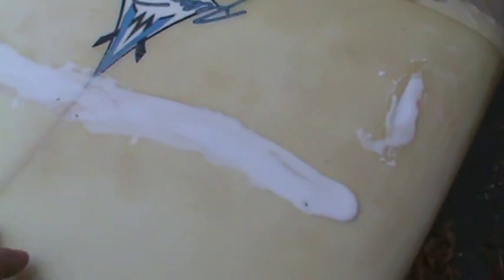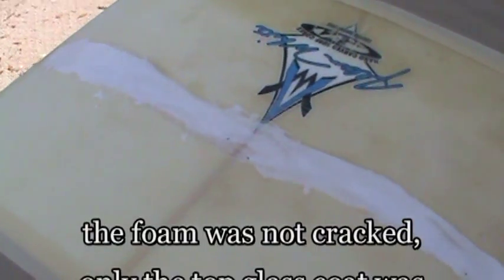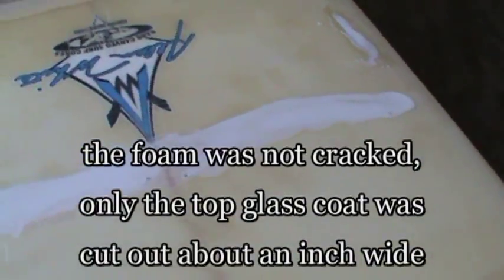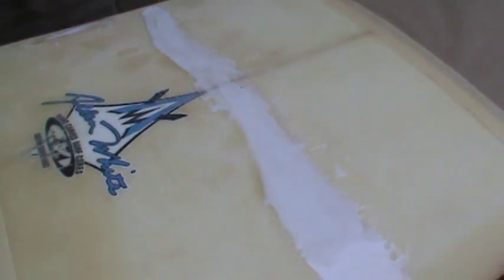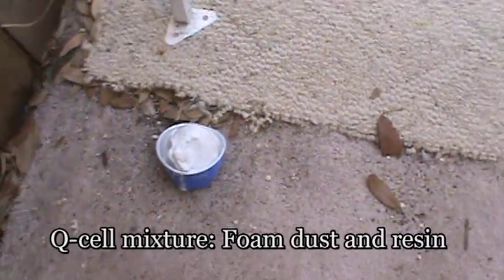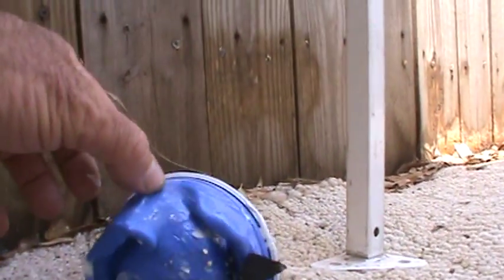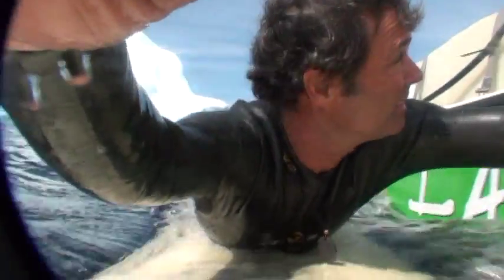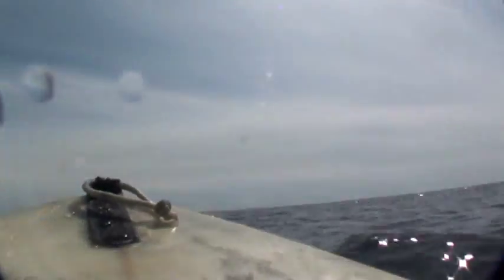Repairing Buckle in my Surfboard.mpg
Oops, I spelled Buckle wrong in the video... this board has gone through a lot.  I originally found it in the trash broken in half, fixed it. used it a lot then it went on a voyage of a life time.  8,312 miles on top of a flatsboat going across the Atlantic. Still in the sun for a couple of months while on a freighter then the Costom's yard. It has been beat up bad, the sun took a toll, got back to cocoa Beach and while riding it in shorebreak, I buckled the nose.